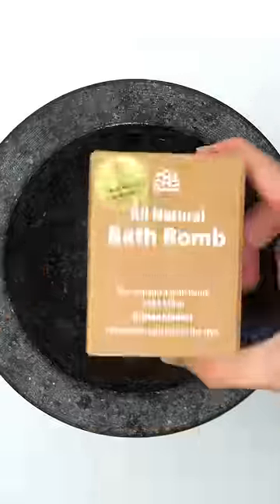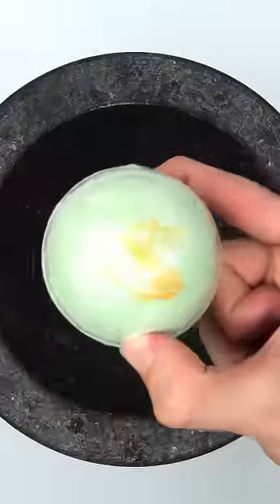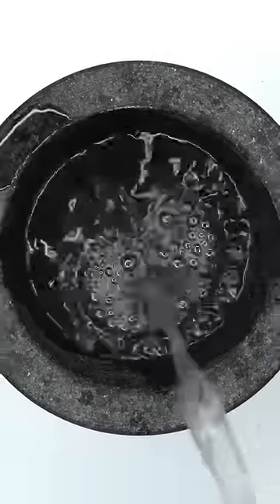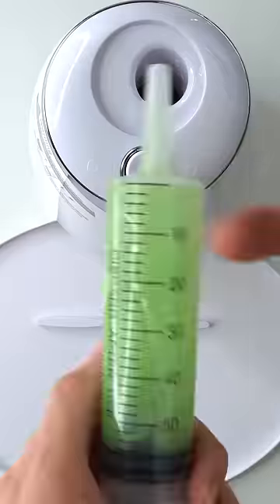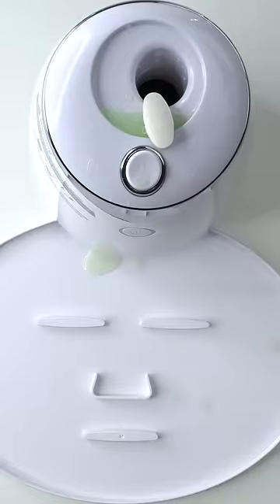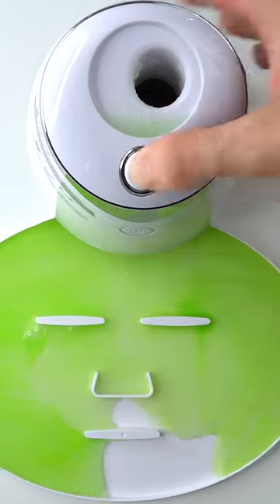Mystery Bath Bomb Face Mask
Let's Make A Mystery Bath Bomb Face Mask! Comment Which Face Mask We Should Make Next ?!?